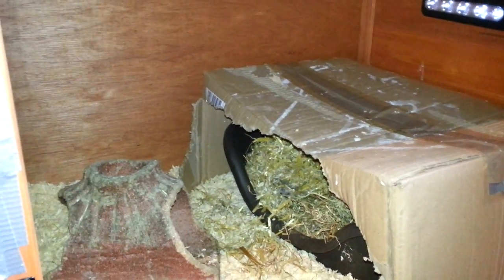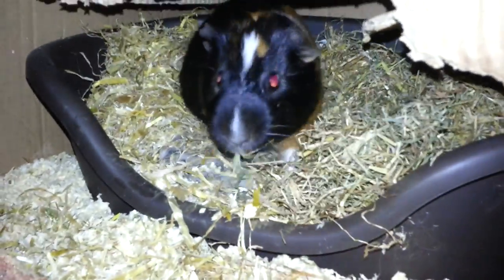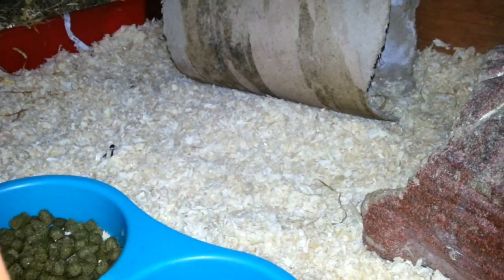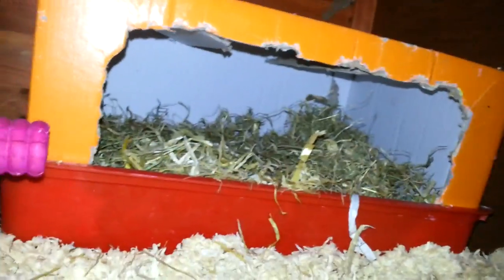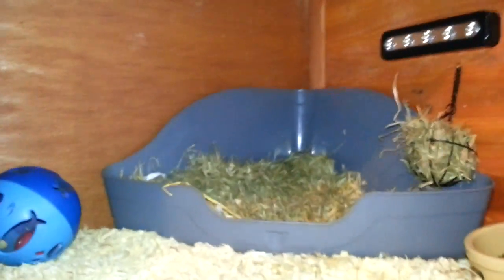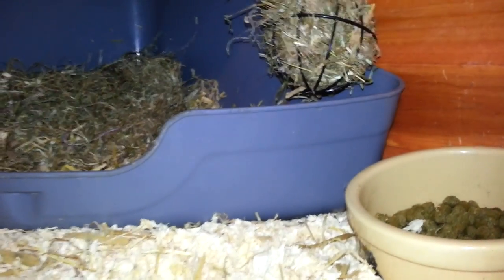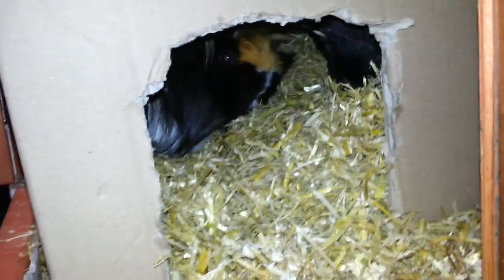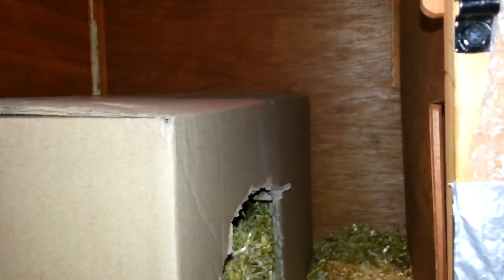guinea pig hutch tour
A very short outdoor hutch tour of the boys set up. The hutch is fully insulated and in the garage, not outside exposed to the elements.